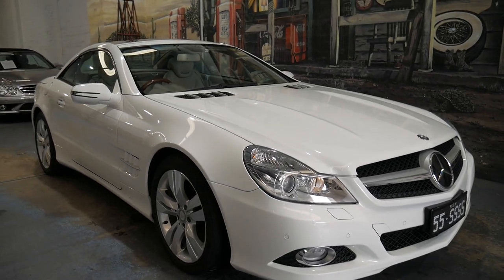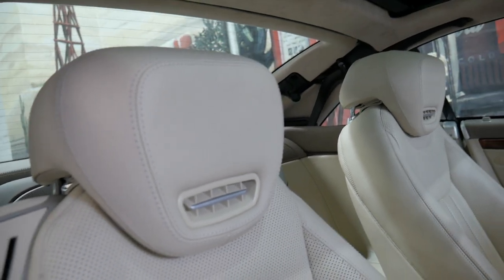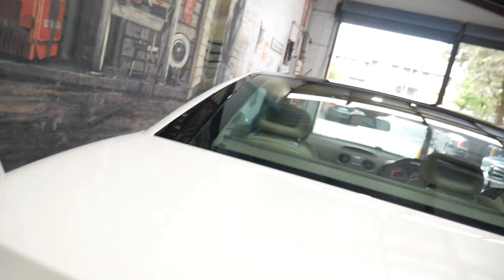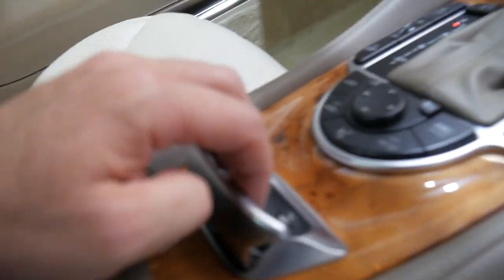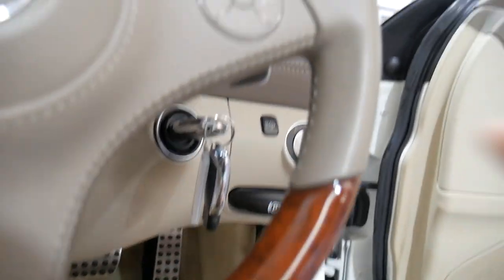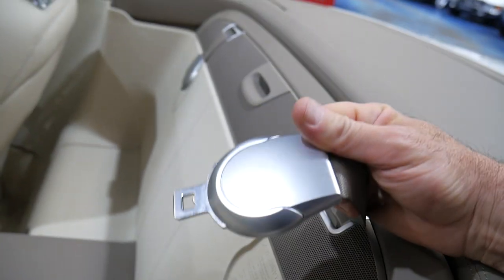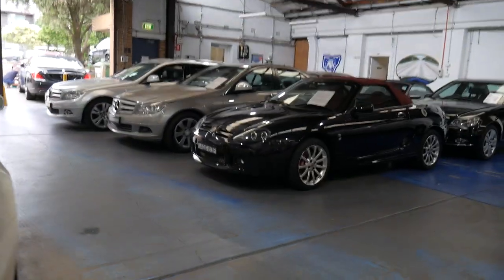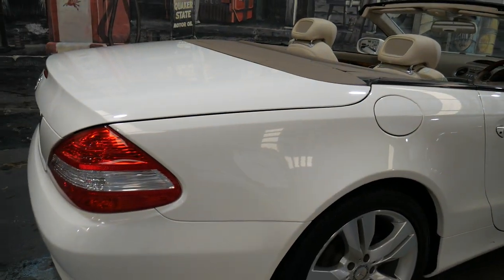Mercedes Benz SL500 - 2008